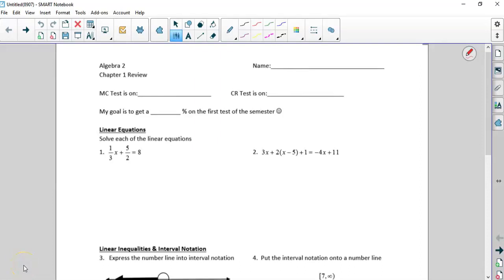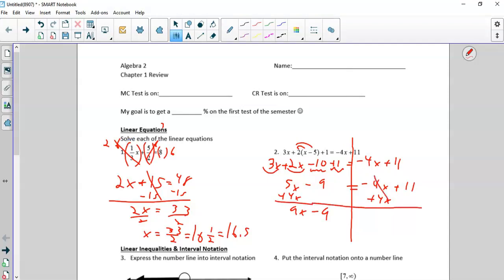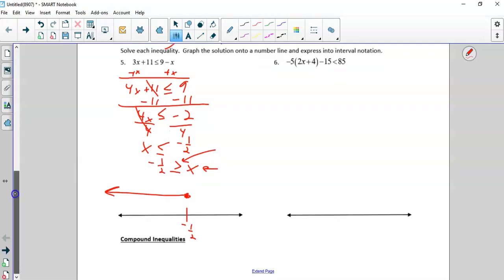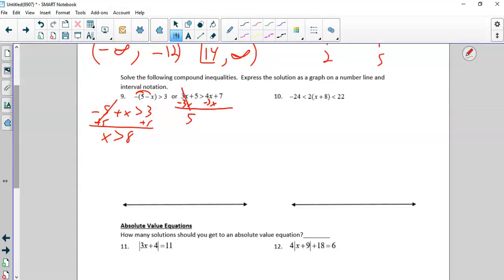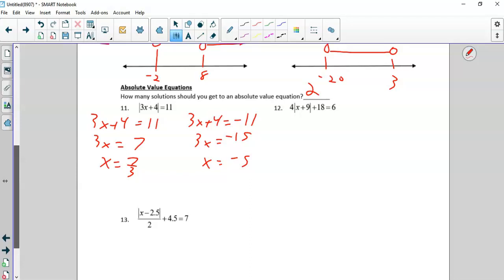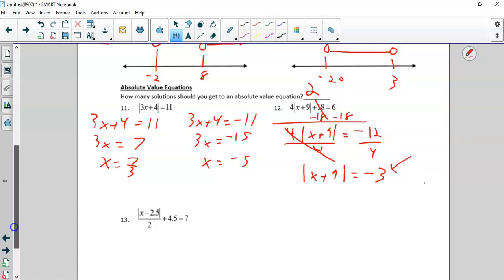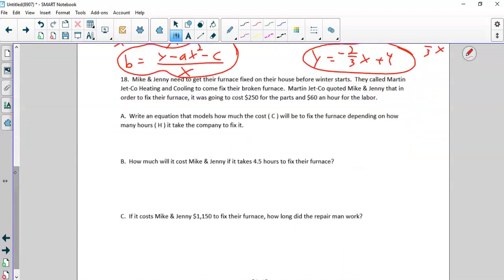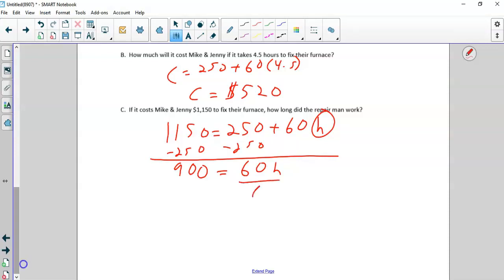algebra 2 A unit 1 review 2022